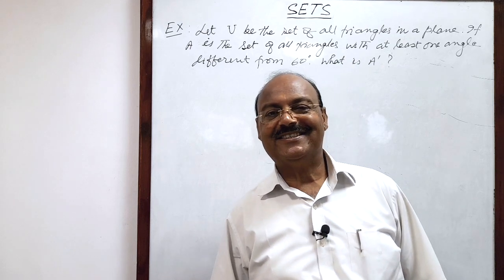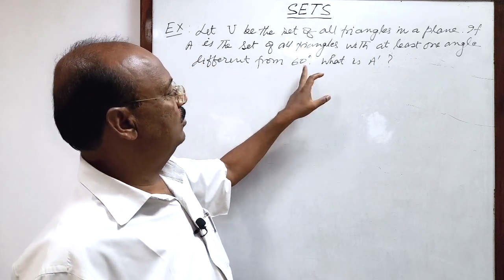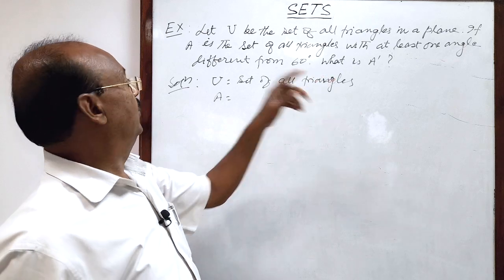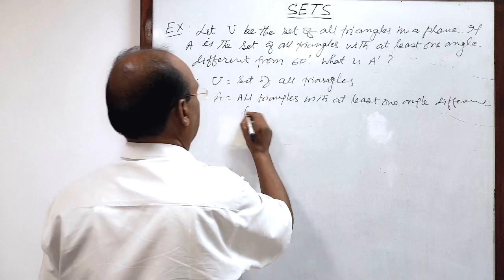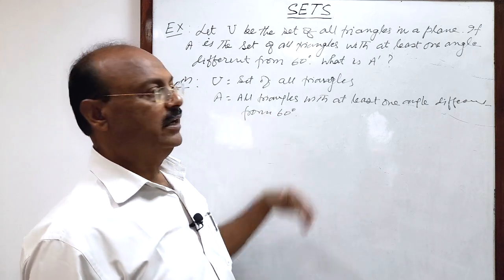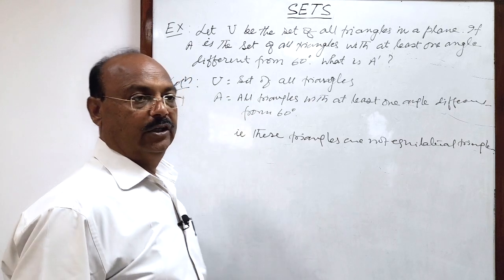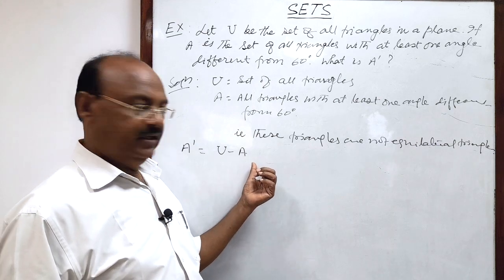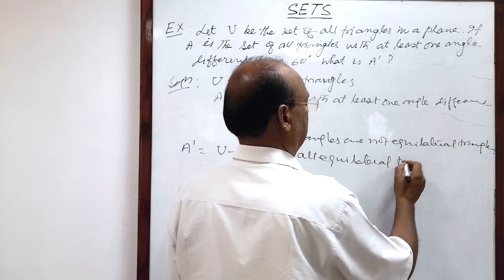Let U be the set of all triangles in a plane. If A is the set of all triangles with at least one..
Let U be the set of all triangles in a plane. If A is the set of all triangles with at least one angle different from 60. What is A’?